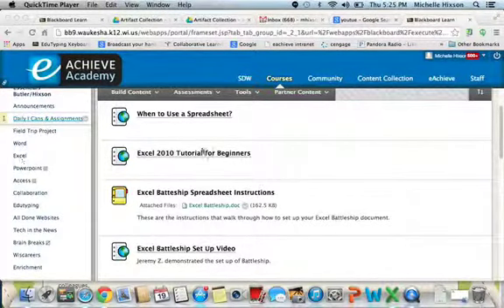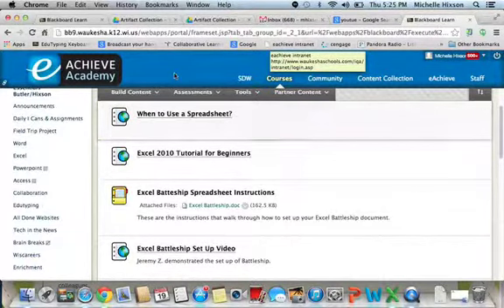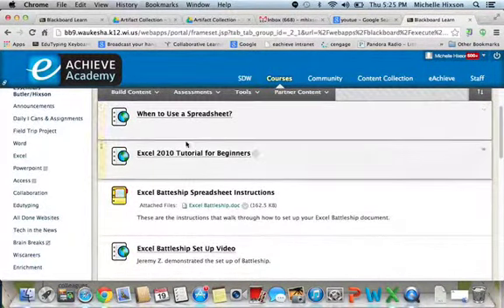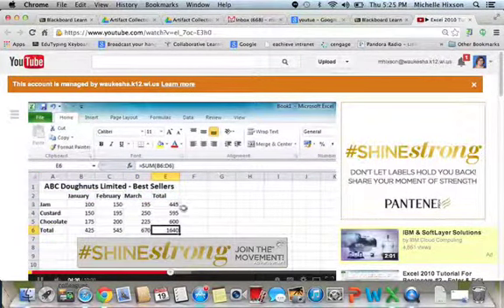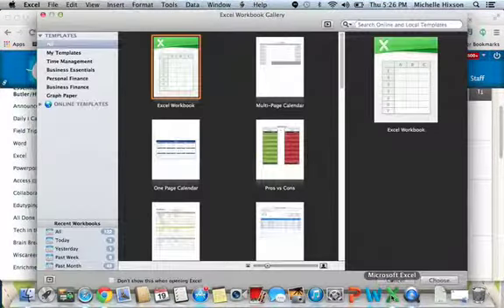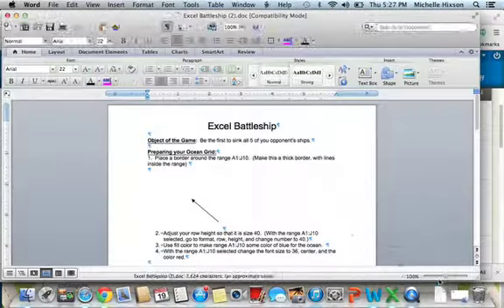Computer Essentials Blackboard Excel Intro Tour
This screencast highlights the various links to resources to prepare students to use Excel within the Excel Unit in BB9